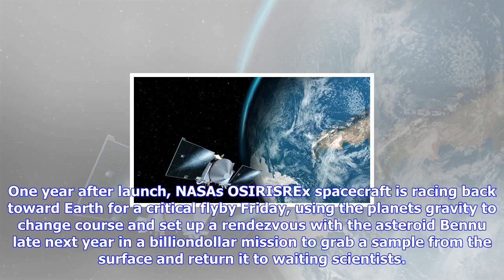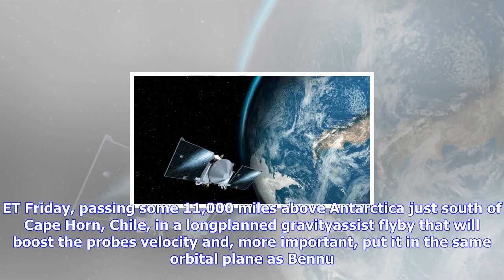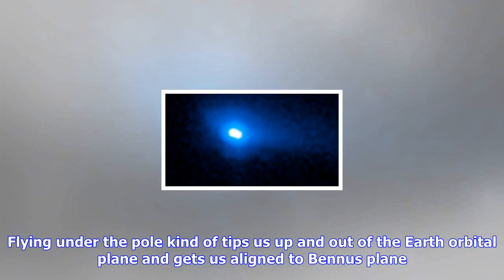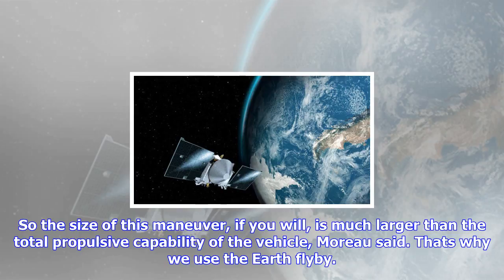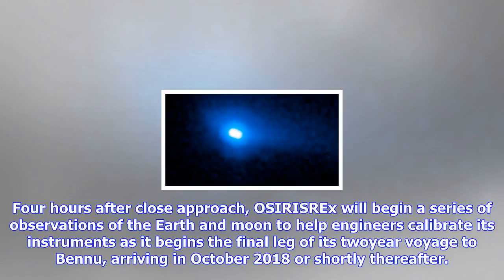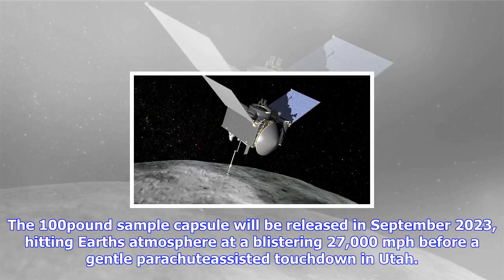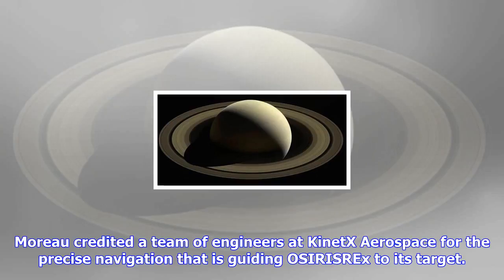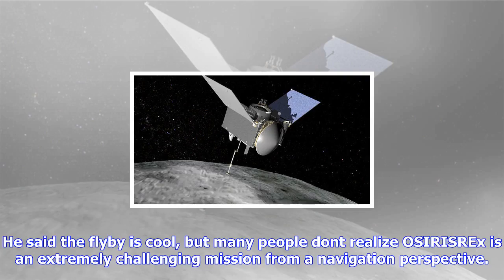Breaking News | Asteroid-bound probe to slingshot past earth friday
Asteroid-bound probe to slingshot past earth friday

One year after launch, NASAs OSIRISREx spacecraft is racing back toward Earth for a critical flyby F...